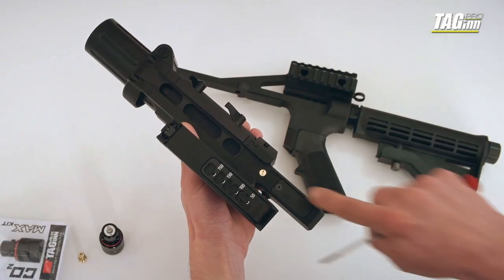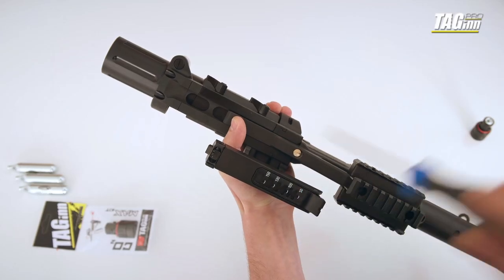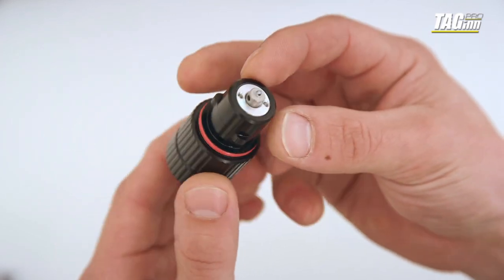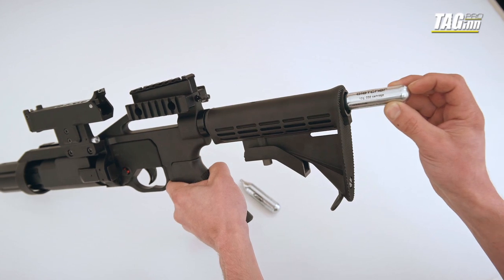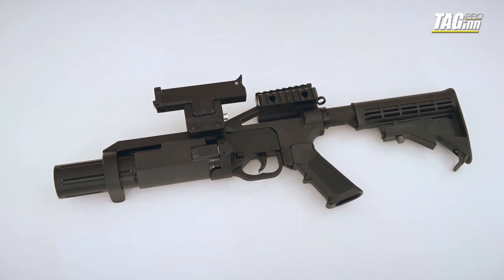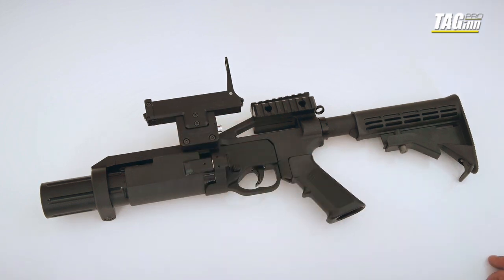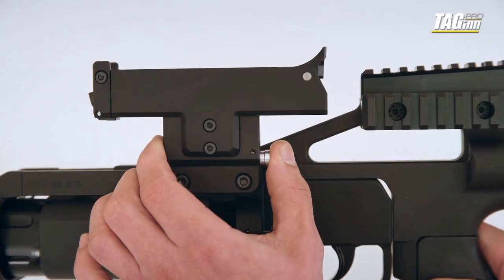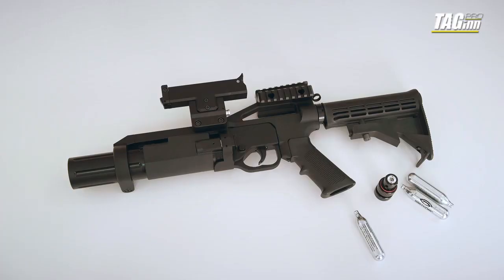"MAX CO2" add-on for TAG-ML36 launcher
Installation and user manual for TAG-ML36 launcher add-on - "MAX CO2"